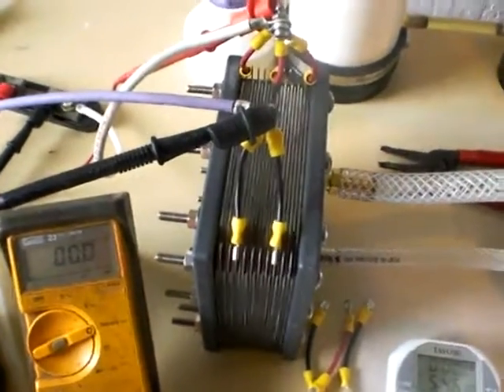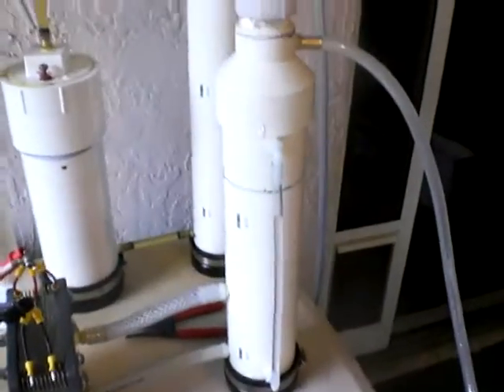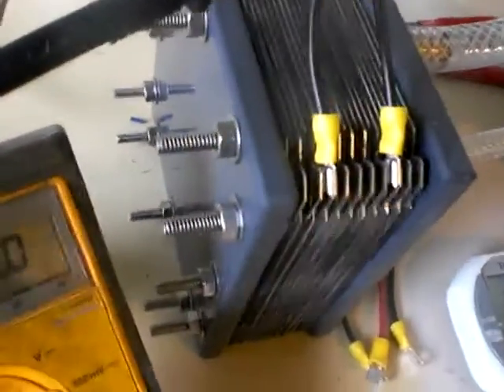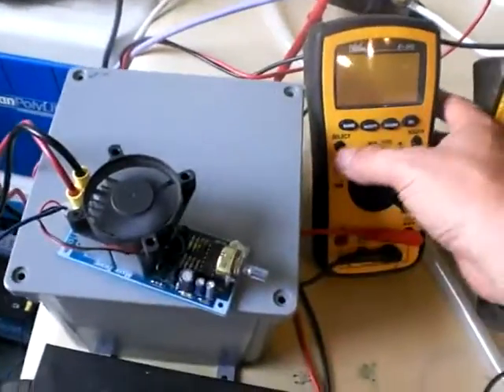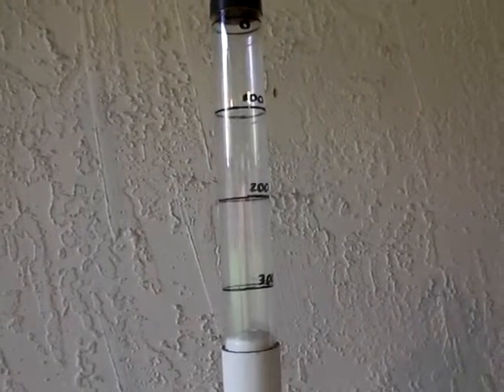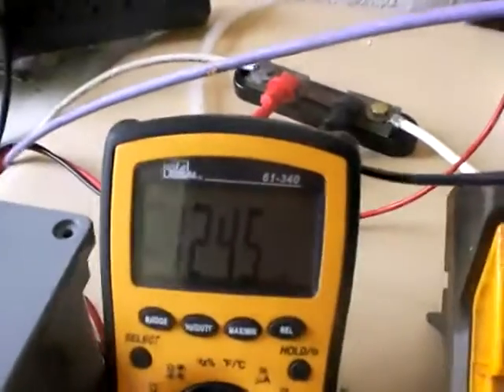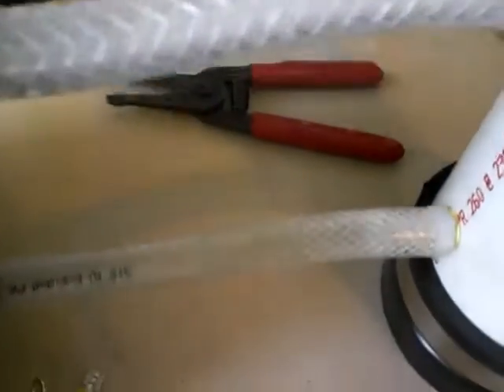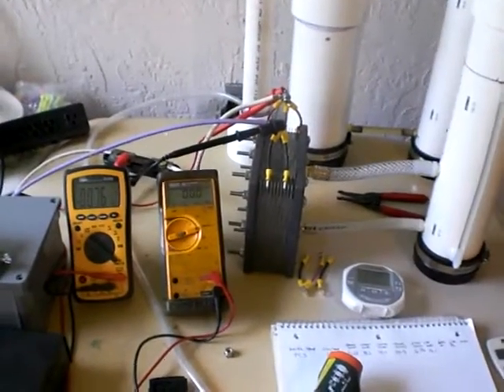EBN Dry Cell - 1 312 LPM @ 5 380 MMW (048)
This is the first run of the EBN Dry Cell (Energy Builders Network) with initial measurements.

First Pass:
LPM = 1.316
Volts = 12.64
Amps = 19.6
Watts = 247.744
MMW = 5.311

Second Pass:
LPM = 1.307
Volts = 12.46
Amps = 19.25
Watts = 239.855
MMW = 5.449

Average Both Passes:
LPM = 1.312
Volts = 12.55
Amps = 19.43
Watts = 243.847
MMW = 5.380

Electrolyte Solution: 1 gallon of distilled water with 5 - 1/4 teaspoons of Sodium hydroxide (NaOH). total quantity of solution in system approximately 1/2 gallon.

Temperatures during test:
Cell = 102.5 F
Reservoir Top = 96.2 F
Reservoir Bottom = 94.1 F